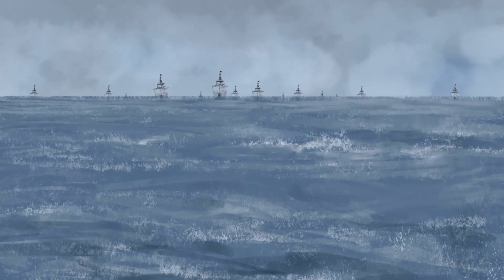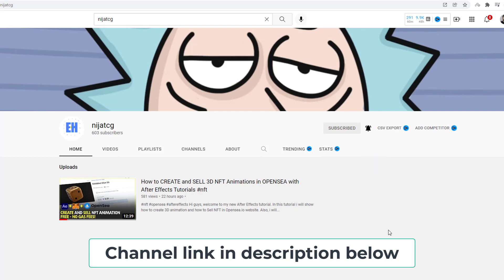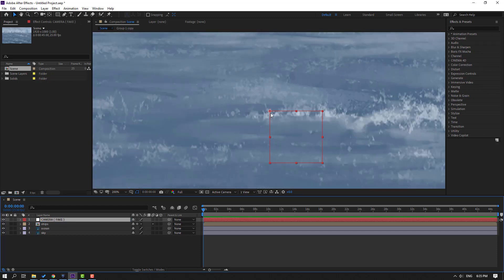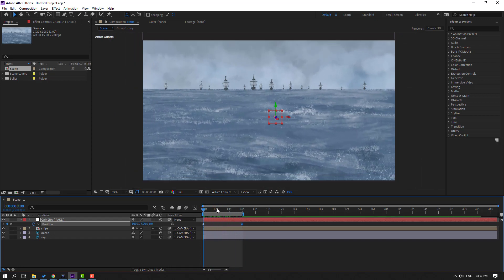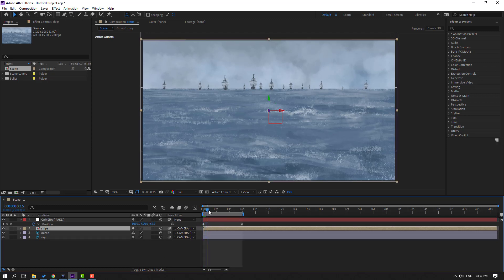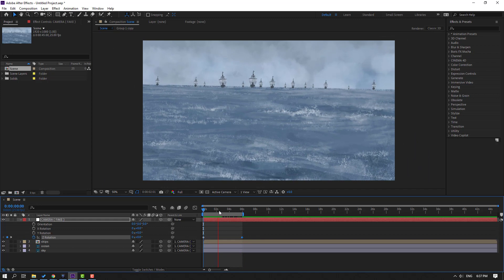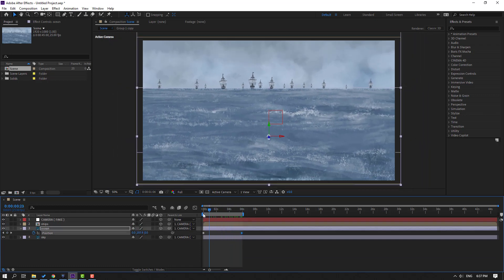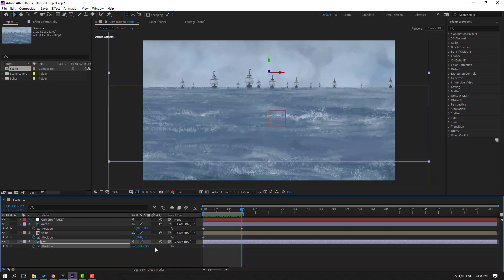Basic Camera Movements without Camera Tool - After Effects Tutorials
Hi guys, welcome to my new After Effects tutorial. In this tutorial i will show how to use camera movements without Camera tools. Let's get started!